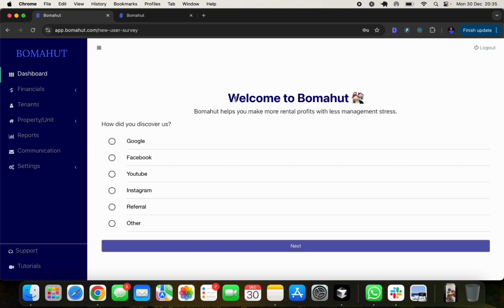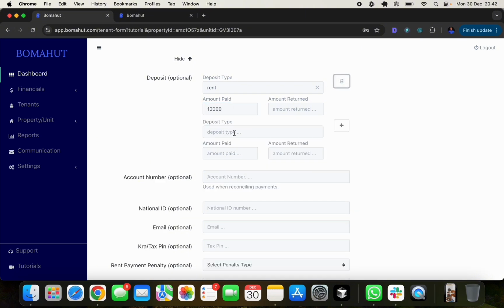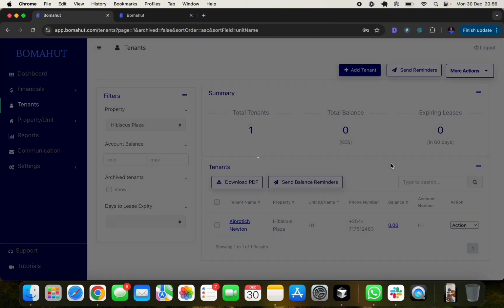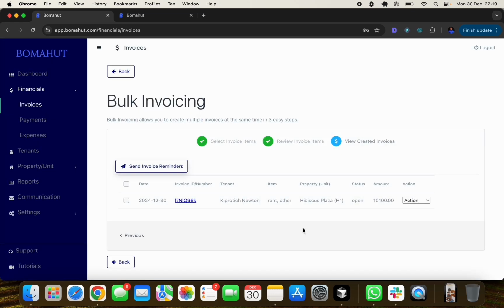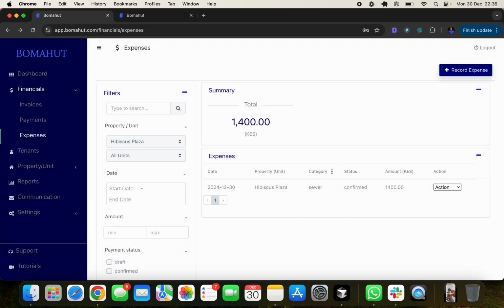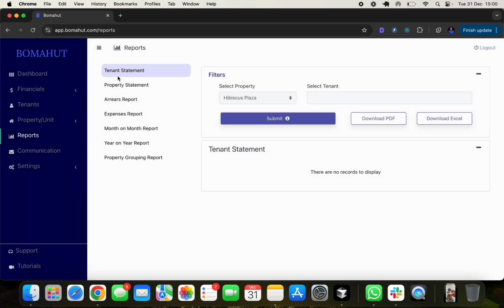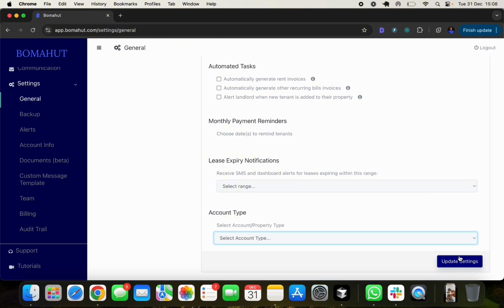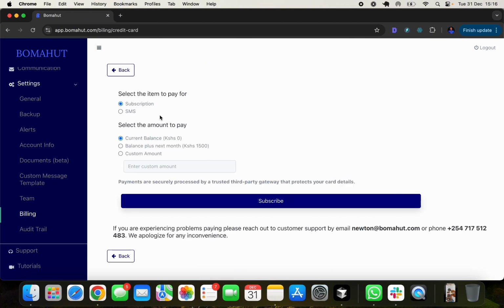Best Property Management System in Kenya | Full Bomahut Property Management Software Tutorial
🏢 Complete walkthrough of Bomahut - Kenya's leading property management software solution!

In this comprehensive tutorial, we'll explore how Bomahut streamlines property management for Kenyan landlords and property managers. Learn how to:

✓ Track rent payments and generate invoices
✓ Manage tenant information and communications
✓ Handle maintenance requests
✓ Generate financial reports
✓ Monitor property occupancy rates
✓ Automate rent collection and reminders

Whether you manage one property or multiple buildings, this step-by-step guide will show you how to automate and simplify your property management tasks using Bomahut.